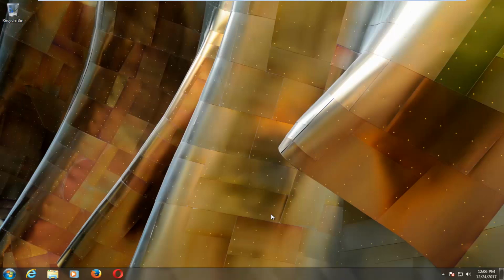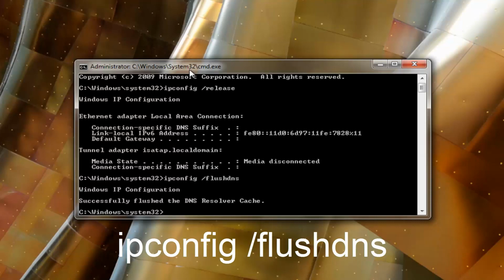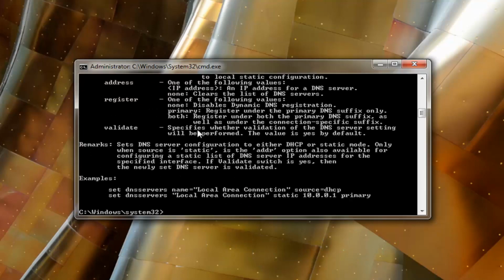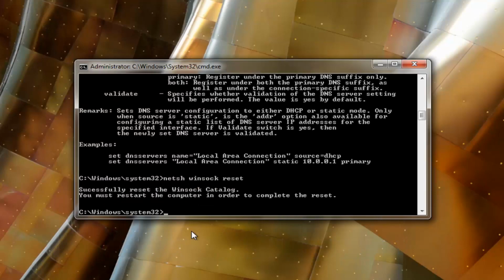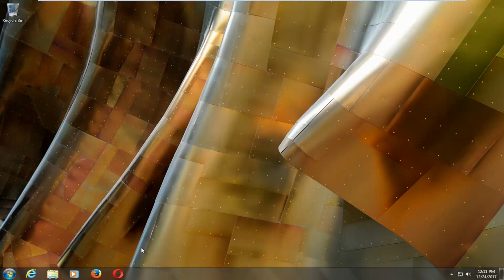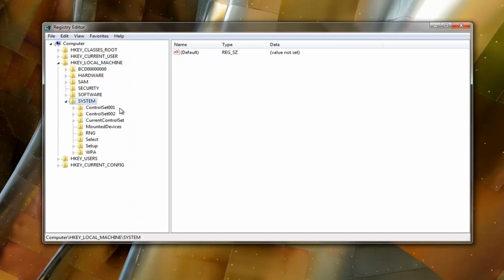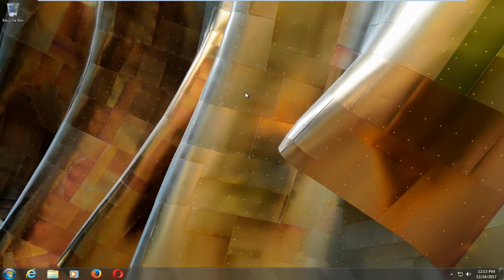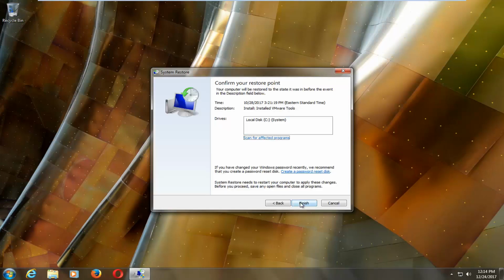How to fix red X on WIFI icon Windows 7 [SOLUTION]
How to fix red X on Wi-Fi icon Windows 7 [SOLUTION]

How to fix a red X or red cross on WiFi icon in Windows 10? Many users complained that when turning on the PC, they were showing a “Red X”or a star over the network connection icon as if it was disconnected. Some also have the red X WIFI icon or icon with a star turning into a rectangular image of a monitor after installing some programs on the device. This issue makes the Microsoft Edge not available, or result in the Google Chrome browser not working.

If your wireless network driver is outdated or corrupted, you may get a red cross mark on the network icon. In such a case, reinstalling the wireless network driver might fix the issue. First, you have to uninstall the network driver and then reinstall it. Updating the wireless network driver works too.

Issues addressed in this tutorial:
red x wifi windows 7
red x wifi windows 10
fix red x on wifi windows 7
red x on wifi
how to fix red x on wifi icon windows 7
how to fix red x on wifi icon windows 7 hp
laptop wifi red x
red x on wifi windows 7

How to fix red cross on network icon Windows 7Red cross mark on wifi icon windows 7. You are facing a wifi problem on your computer that cannot connect to the internet because its icon appears with a red x. But you don’t know what the problem is and are looking for a solution to the above error